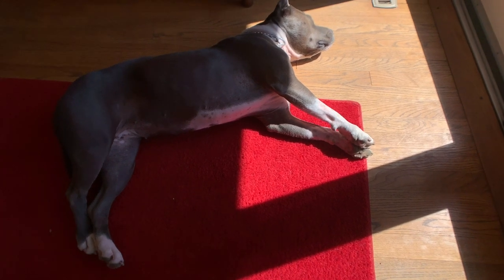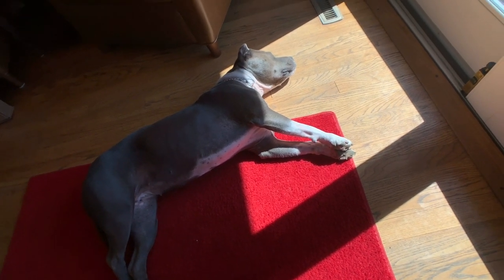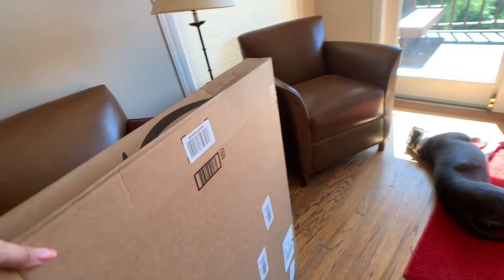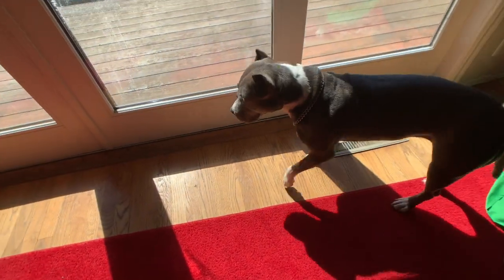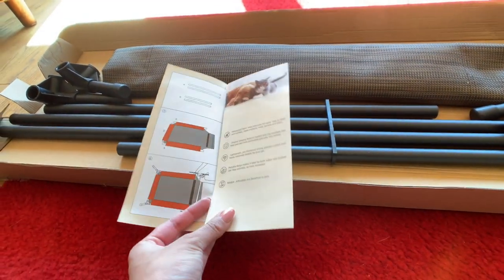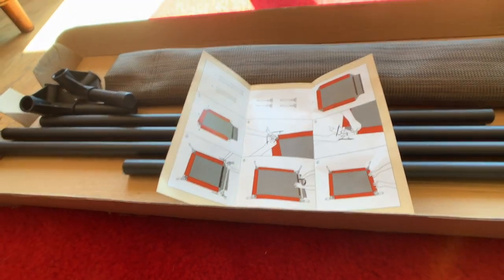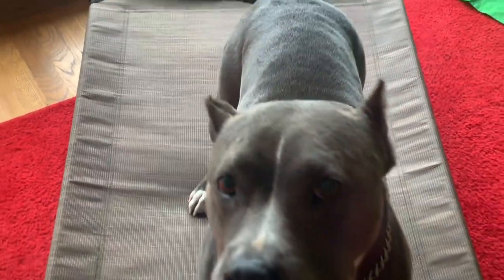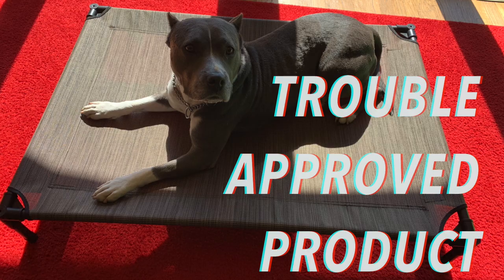Is an Elevated Pet Bed Pit Bull APPROVED? | VEEHOO Pet Bed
Hi everybody, Happy Saturday! Sorry we did not upload on Thursday... my human caught a bad cold. Thank you to VEEHOO for sending this bed for me to try out :) It's a TROUBLE APPROVED PRODUCT so you know it's a deal. I got a size large with a brown cover. Let me know if you buy it so we can be twins :)

VEEHOO Elevated Pet Bed

5% Code: VHDOGBED (Expire: 03/31/2019 11:59 PM PST)

Thank you for always supporting me!

Trouble wants to break the stereotype of Pit Bulls by making funny, vlogs, DIY, informational, and more videos! Be a part of the CHANGE and follow her journey to change the narrative 🐾

I claim no rights to the music contained within this video. The original artists retain all rights.

T R O U B L E' S  T H U R S D A Y  M E S S A G E
Don't be discouraged, but be ENCOURAGED